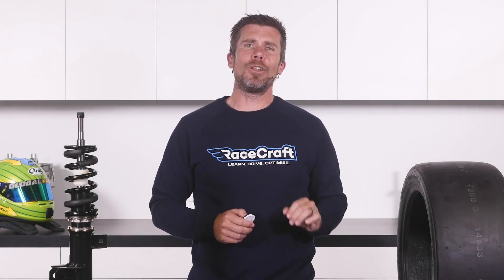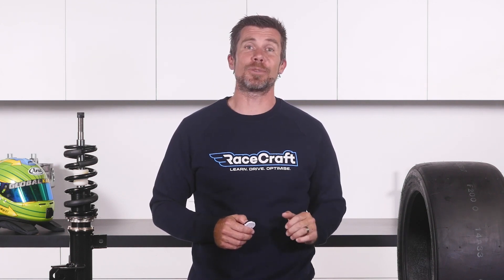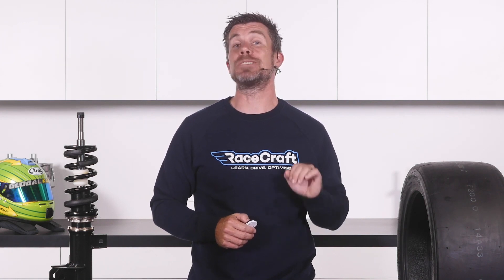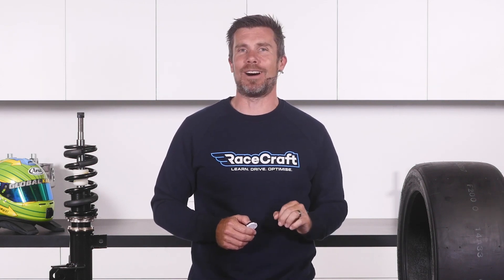Wheel Alignments: Order Of Adjustment | Ask RaceCraft [Q&A]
Andre has your back and runs through the basic order you want to follow when it comes to camber, toe, and caster. Most importantly the reasons why are also touched on.

This question was taken from a free live lesson. Have a question too or want to learn how to do your own motorsport wheel alignment? Register for the next free live lesson